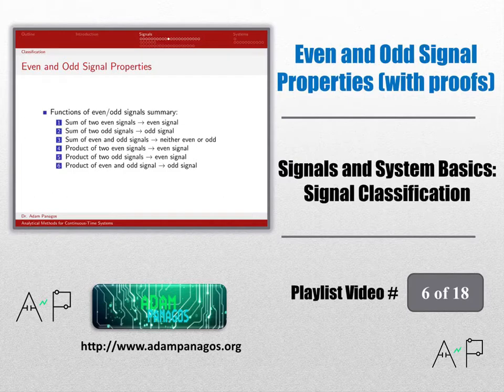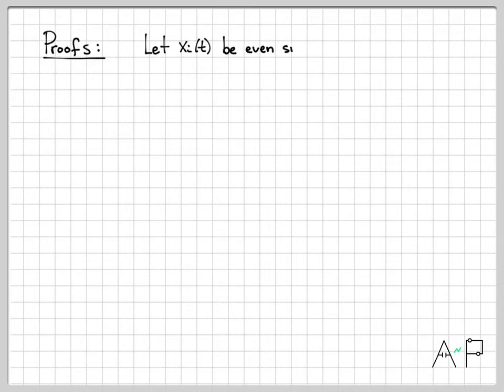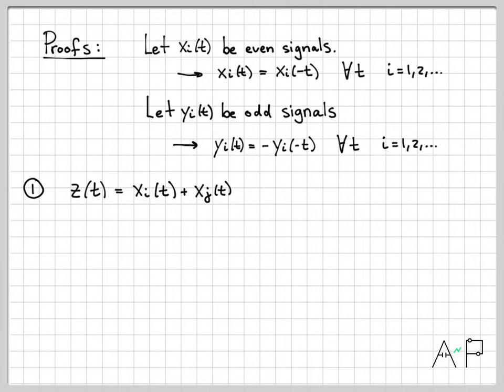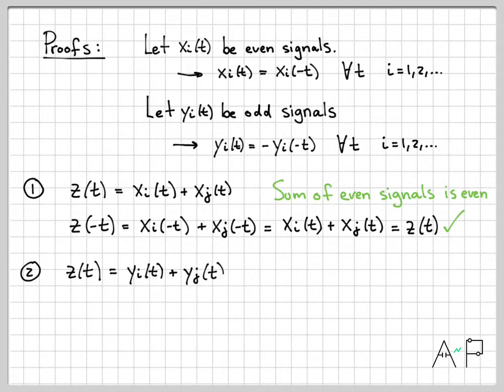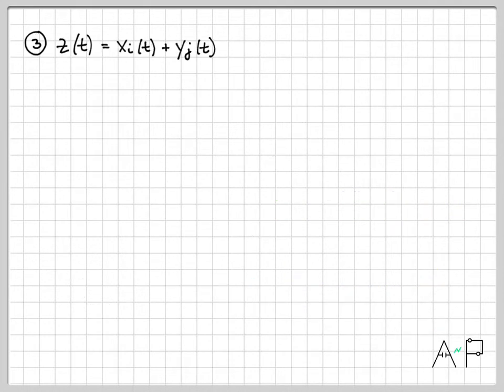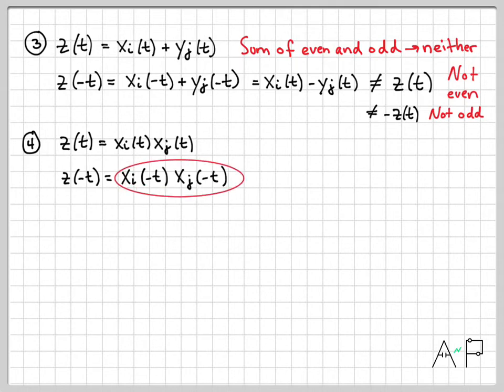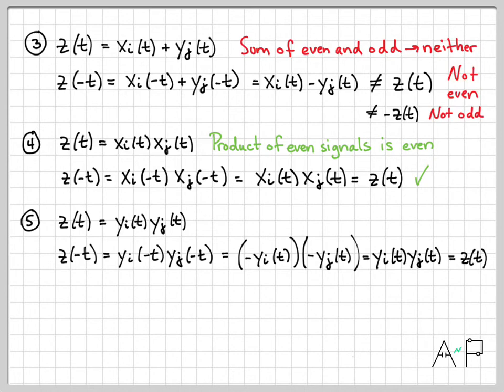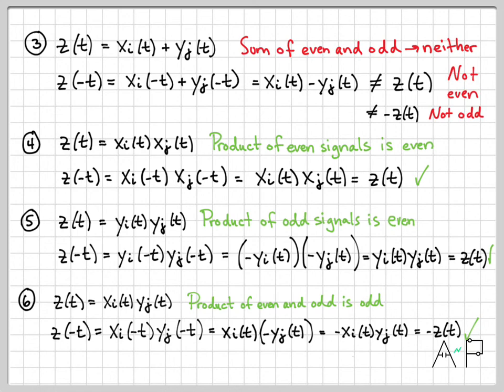Even and Odd Signal Properties With Proofs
This video provides a variety of proofs with respect to summations ad products of even/odd signals. For example, we prove that the summation of two even signals is itself an even signal. Similar proofs are provided for various other combinations of even, odd, summations, and products.